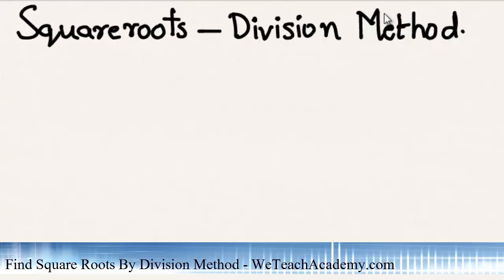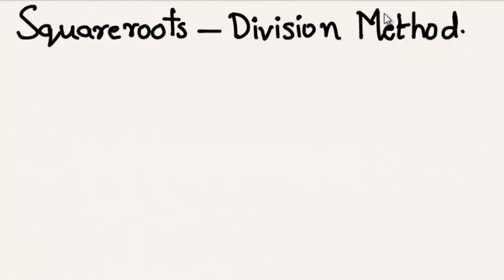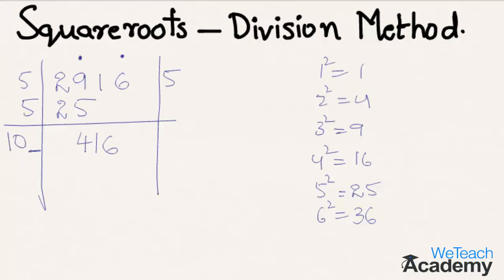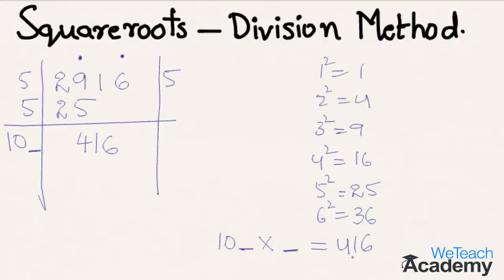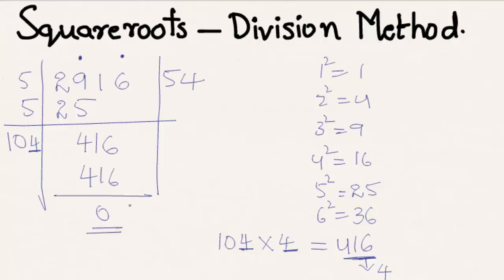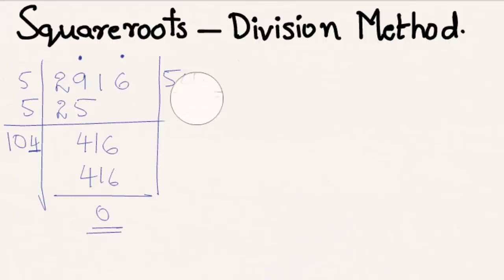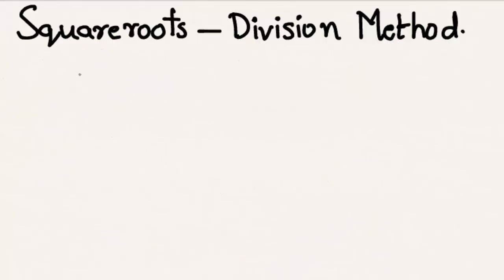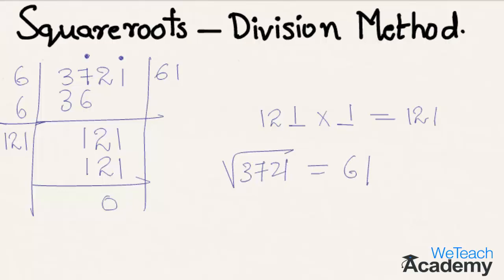Find Square Roots By Division Method / Square Roots - Maths Arithmetic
Let's learn how to find square root by division method with the help of some solved examples.